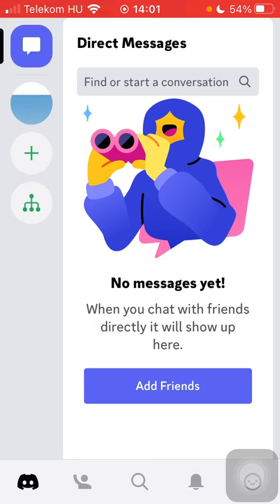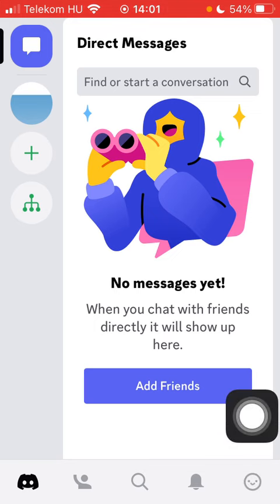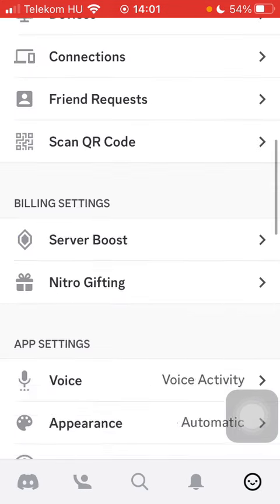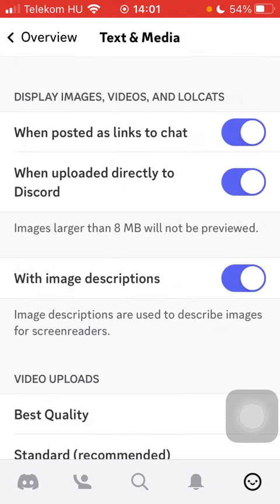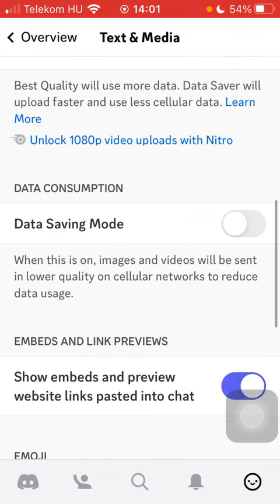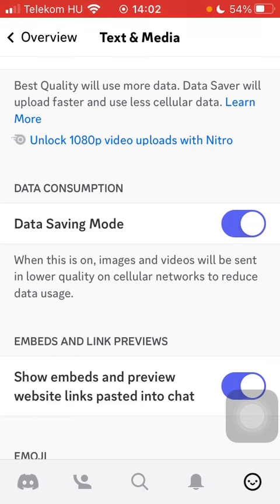How to enable the data saving mode on Discord?